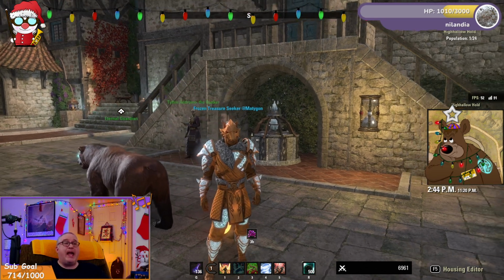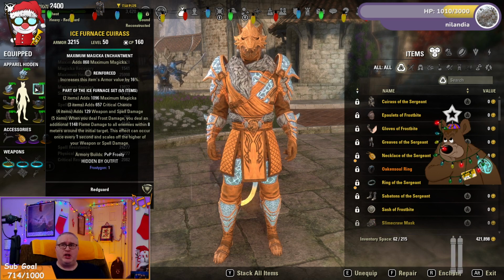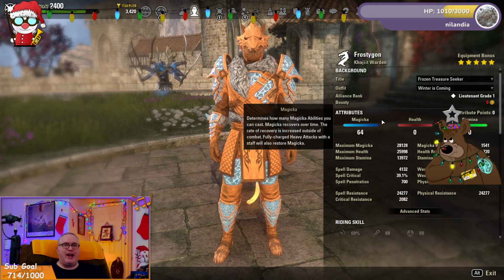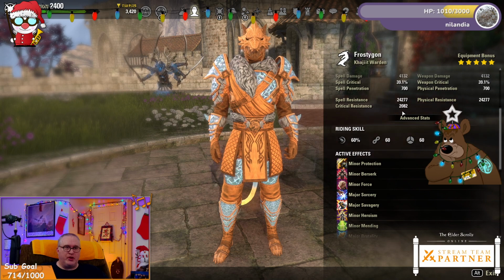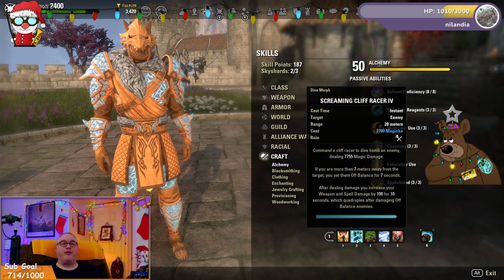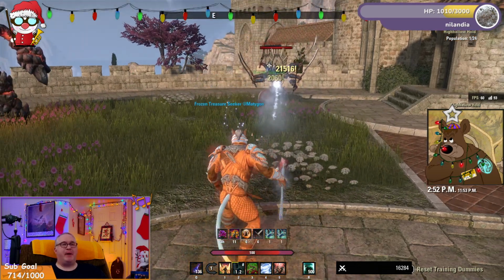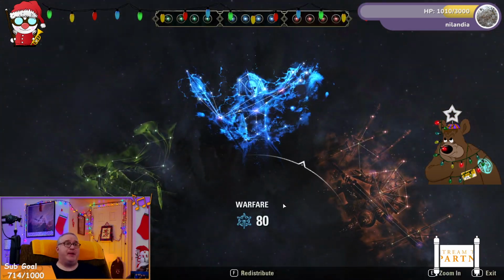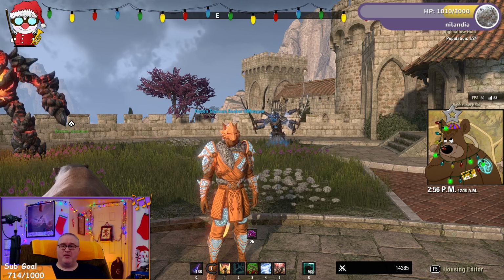PvP ESO Frost Warden 1 Bar Dad Build - The Eternal Frostygon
PvP Gear - Trait - Enchant

Any Ice Staff - Precise - Weapon Damage

Options other than Nunatak is Ice Heart - both in medium

CP
Green: Whatever you like! Doesn’t affect build - I chose Steed's Blessing and Gifted Rider for faster out of combat run speed and riding speed
Blue: Wrathful Strikes, Focused Mending, Weapon Expert, Exploiter, all passives
Red: Survival Instincts, Celerity, Sustained by Suffering, Pain’s Revenge, all passives

Race: I like Khajiit, but you do you lol

Attributes: All into Magicka

Mundas: The Atronach

Food: Jewels of Misrule (Jester’s Festival recipe)

Potions: Tri-Restoration (from the monthly rewards)

Skills
Deceptive Predator, Screaming Cliff Racer, Leeching Vines, Arctic Blast, Blinding Flair
Ultimate: Eternal Guardian

Passives
Take all passives in Animal Companions, Green Balance, and Winter’s Embrace.
Take all passives in Destruction Staff, Heavy and Medium Armor, Undaunted and Racial, and Alliance War. Other passives are at your discretion.

If you'd like to catch me live, I stream 5 days a week over on Twitch

If you'd like to support me directly click here to give me a tip!